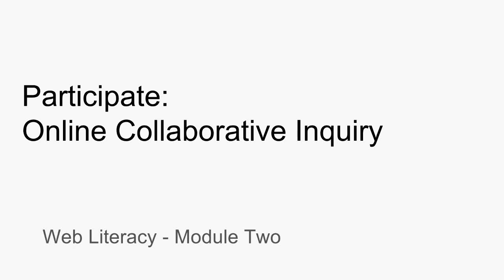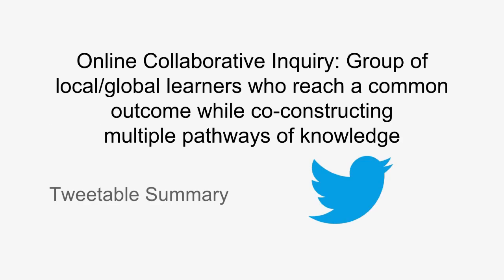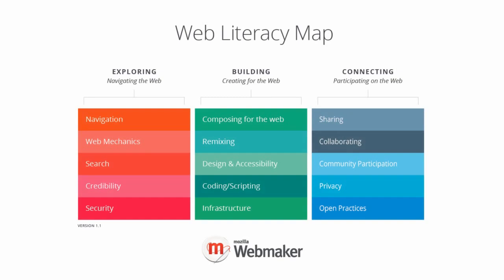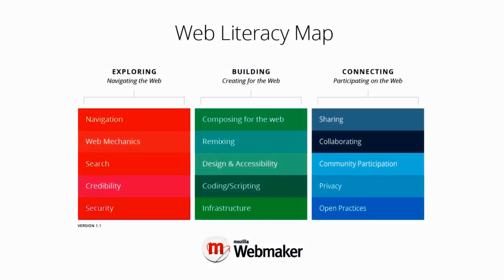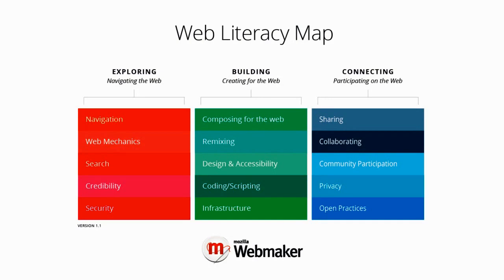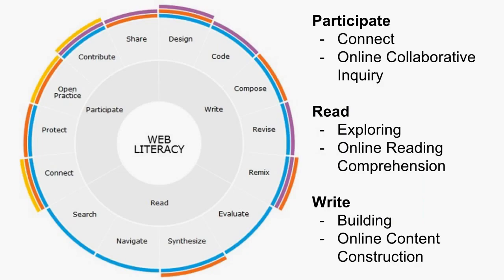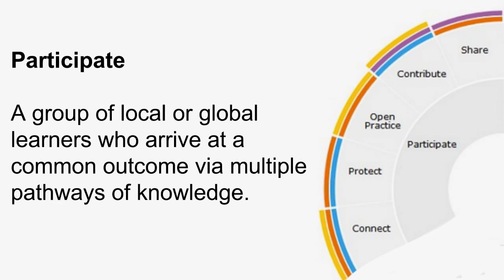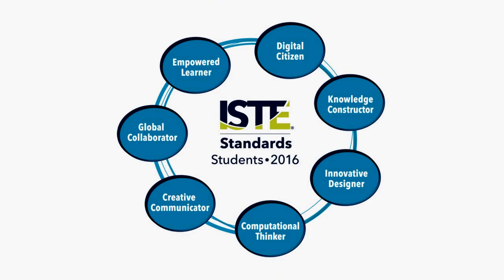Web Literacy - Participate - Online Collaborative Inquiry - Cracked Audio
A group of local/global learners who reach a common outcome while co-constructing multiple pathways of knowledge.